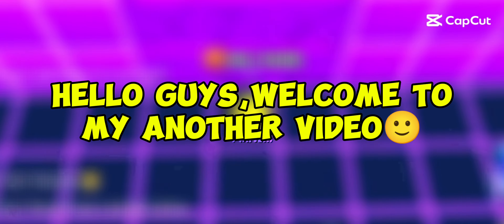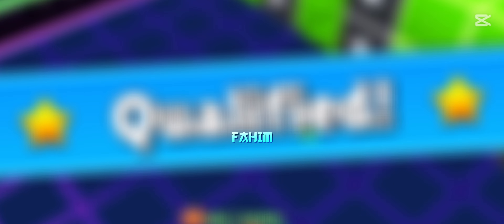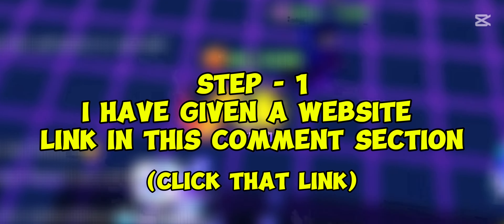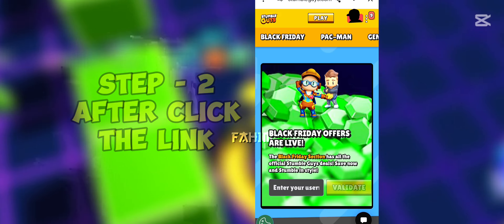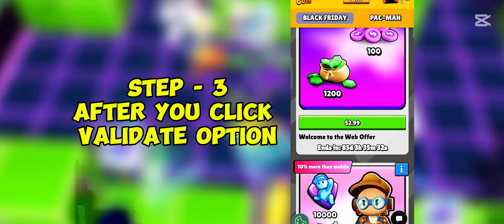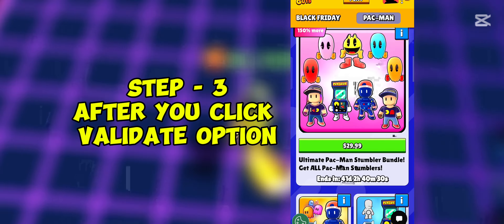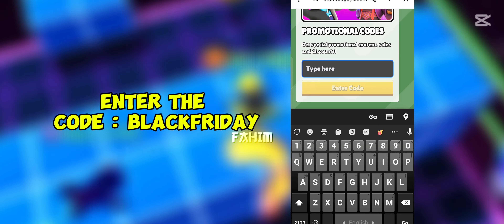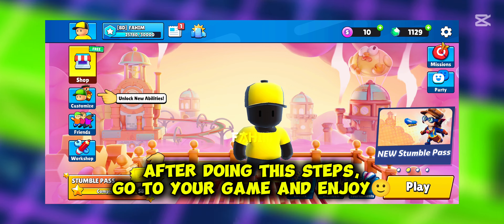How to get free gems in stumble guys🤯😱 | 100% real with prove🤯😱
stumble guys

stumble guys live

stumble guys live stream

stumble guys mod menu

stumble guys live asia server

stumble guys tips and tricks

stumble guys mod apk

stumble guys gameplay

stumble guys hack

stumble guys block dash trick

MD FAHIM 8🙂